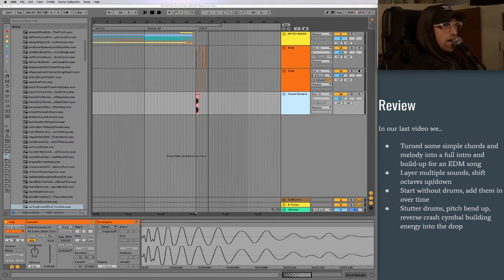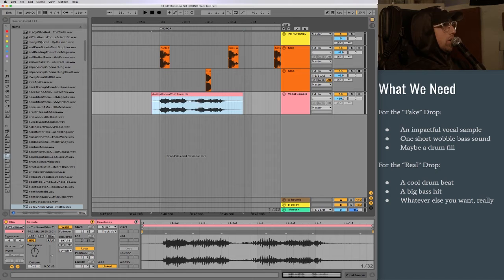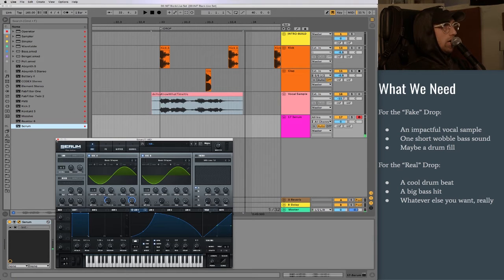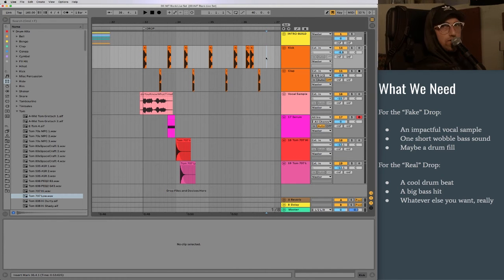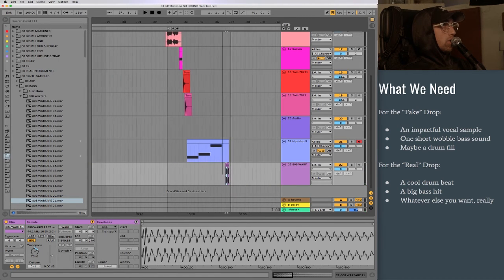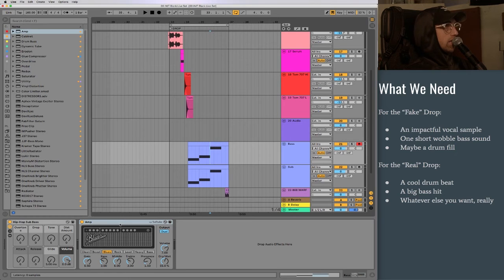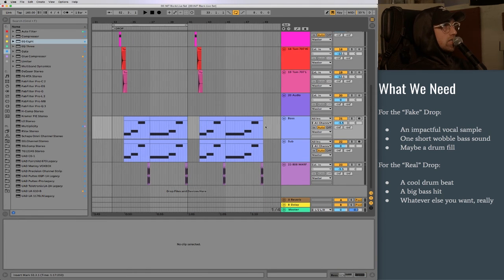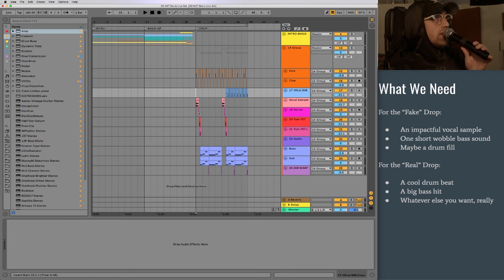Tor Caspersen - Ableton 2-7 EDM Fake Drop